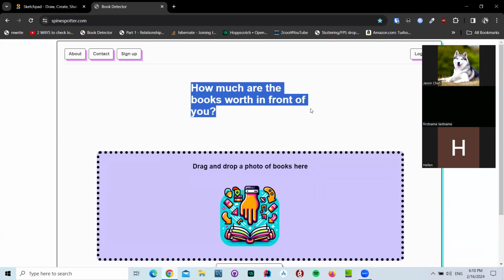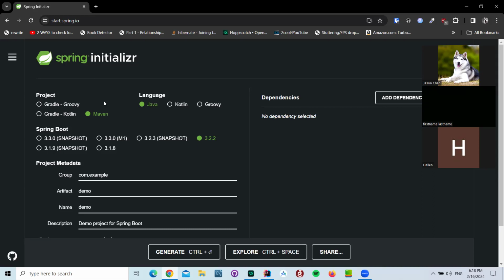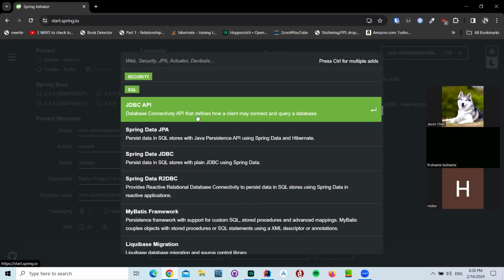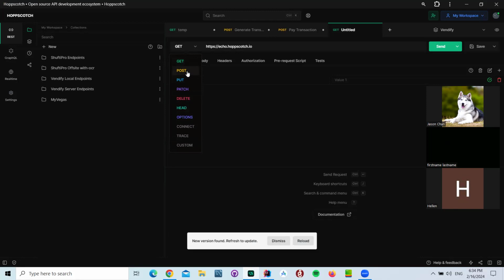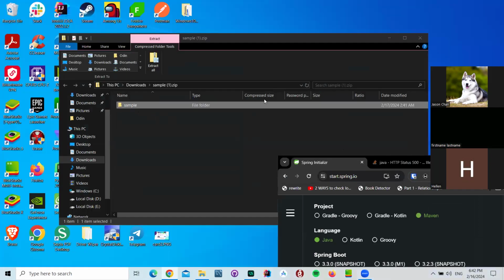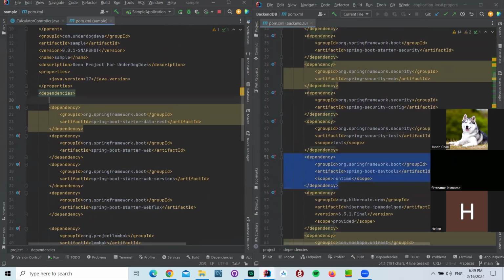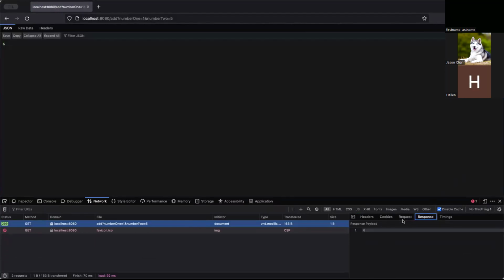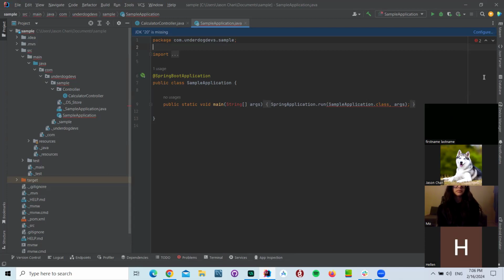Underdog Devs Backend Dev Lesson 1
Apologies for not being able to get it working on my system, but thanks to Greg for demoing! I will be looking for the reason why and giving an update on my next presentation! BTW, Greg's project is available for download on the backend-devs channel!